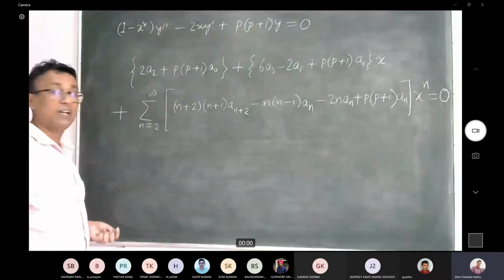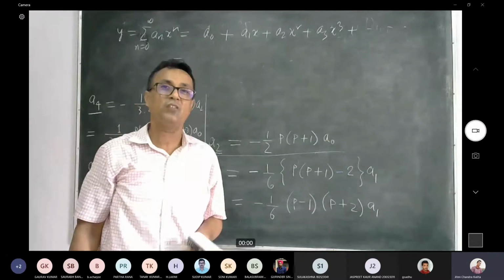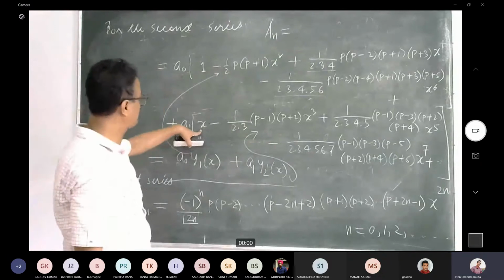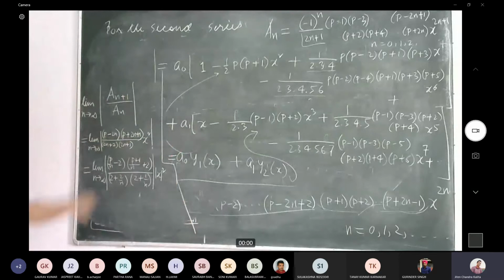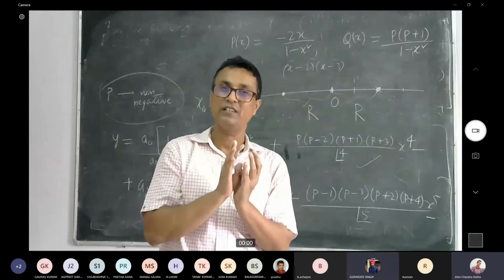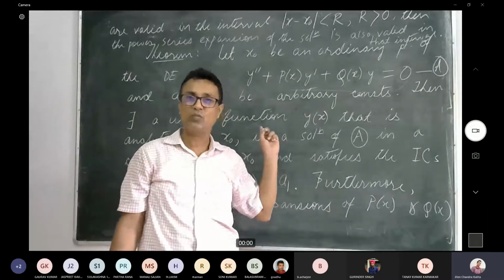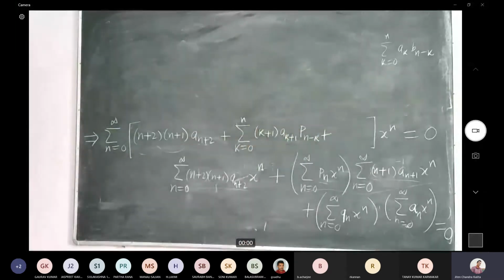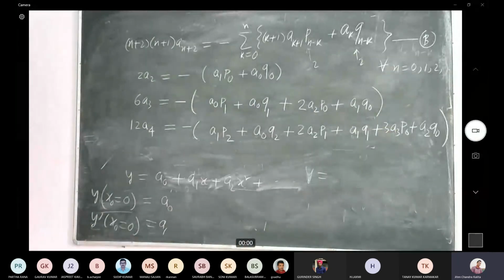Lecture 17: Uniqueness of power series solution about an ordinary point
This lecture describes the solution of the Legendre's equation in terms a power series and the related concepts,  including its radius of convergence  and the polynomials generated by it. Then we move to the proof of the Theorem on the Uniqueness of power series solution about an ordinary point, and illustrate it with the solution of Legendre's equation.